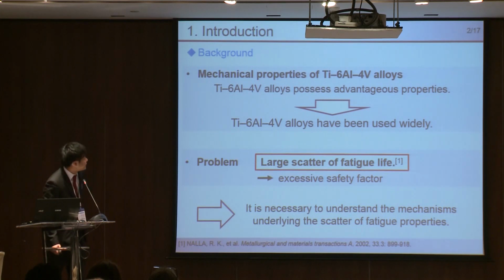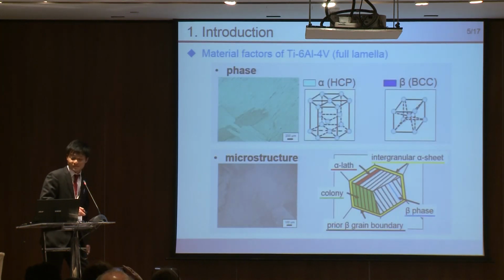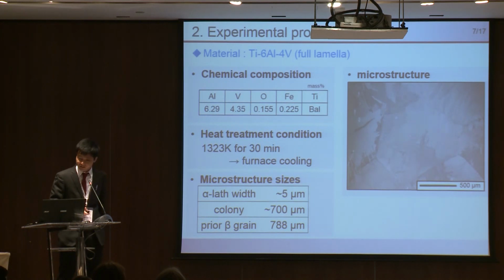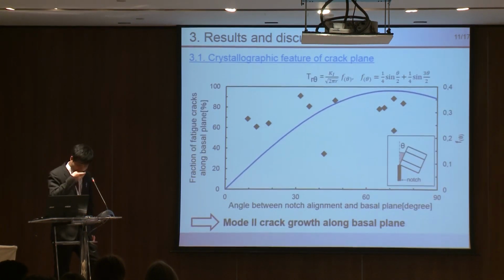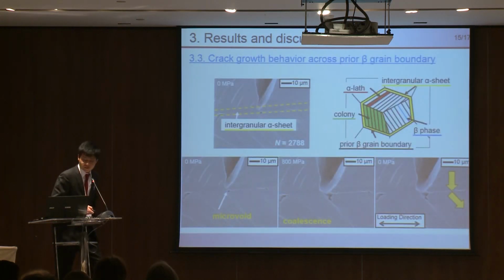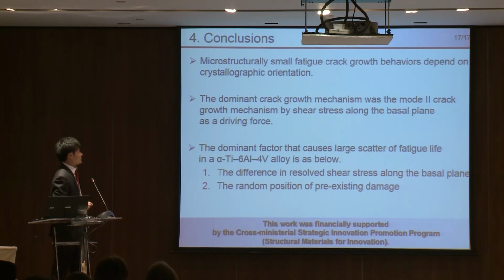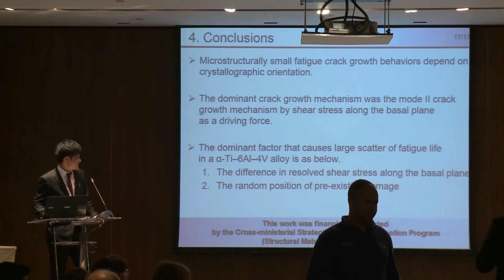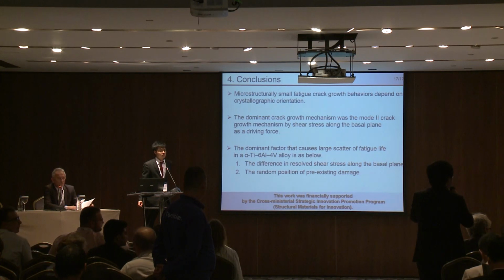Crystallographic orientation dependent growth modes of microstructurally fatigue small cracks in a l